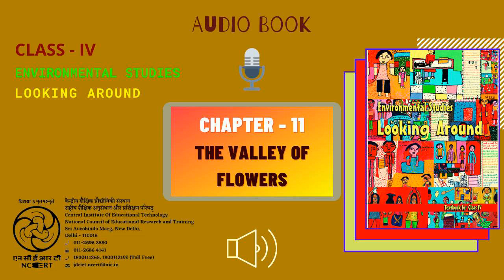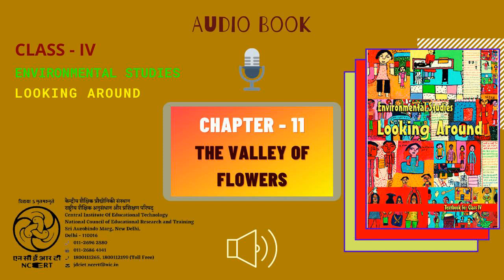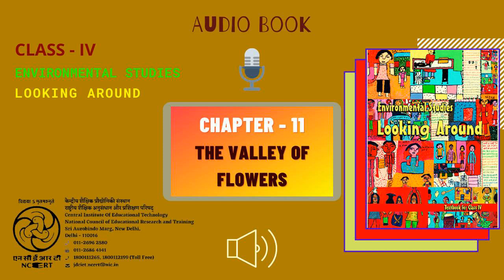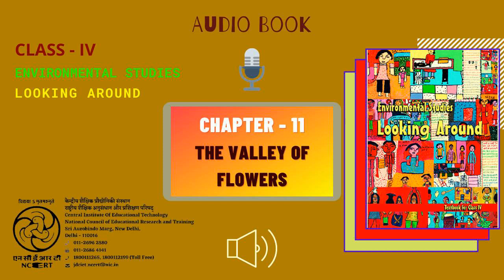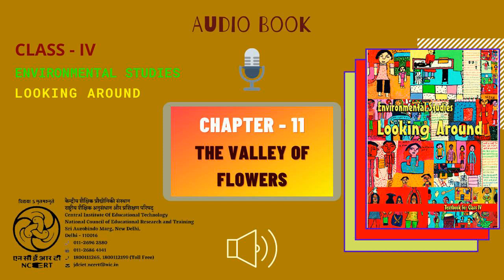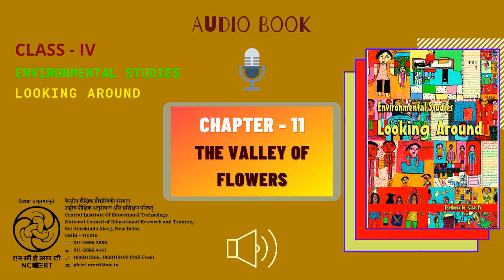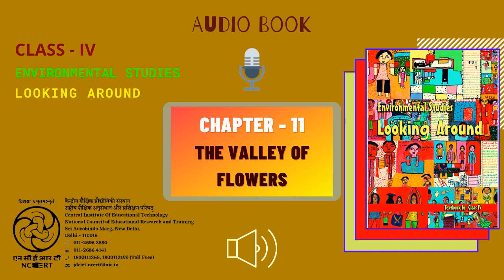Chapter 11_The Valley of Flowers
This is an Audio Book of EVS_Looking Around for Class - 4